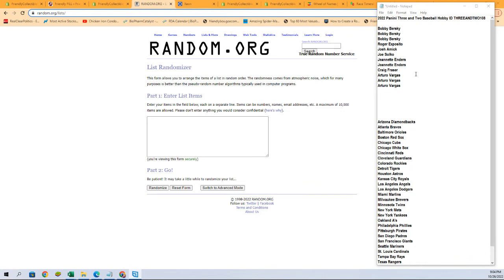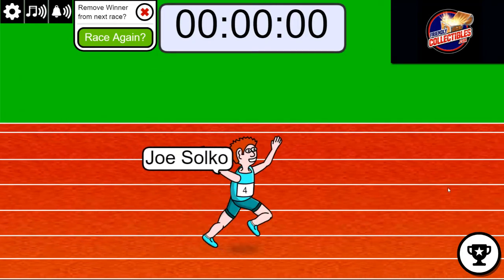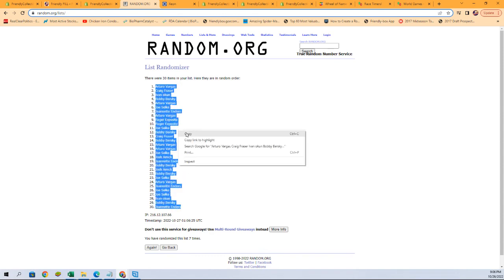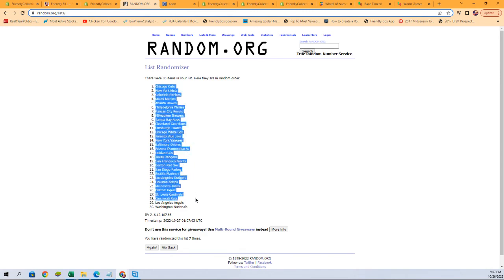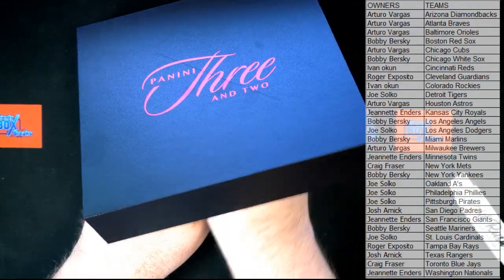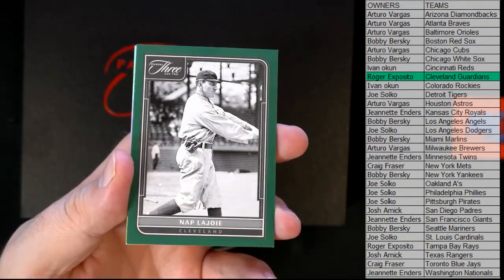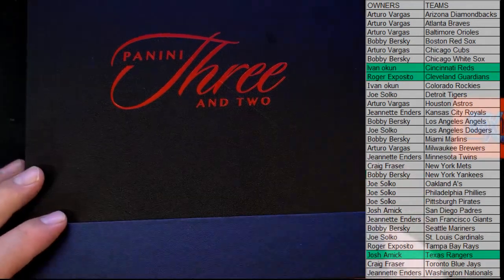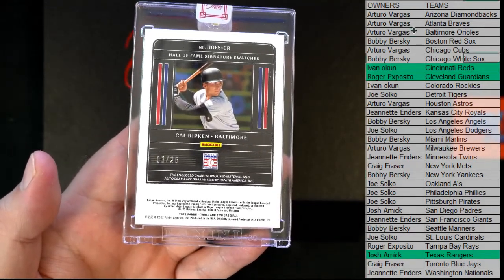2022 Panini Three and Two Baseball Hobby ID THREEANDTWO108